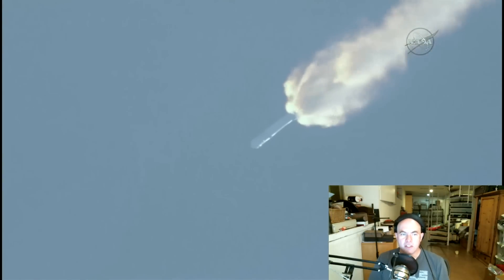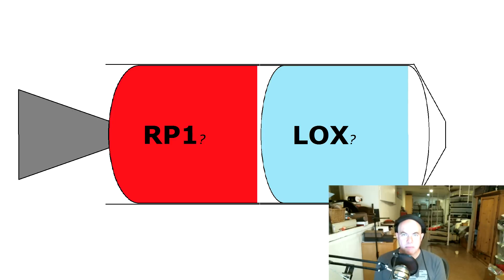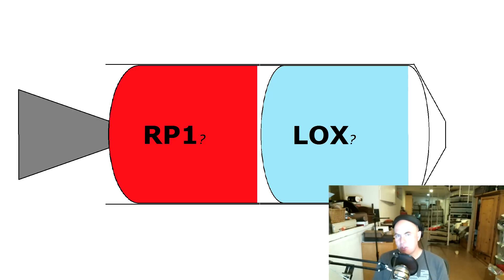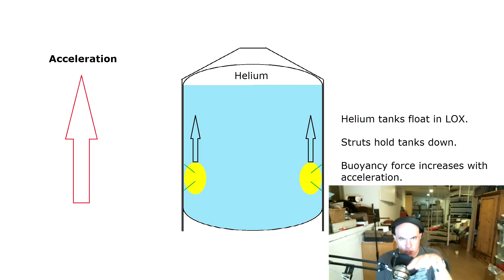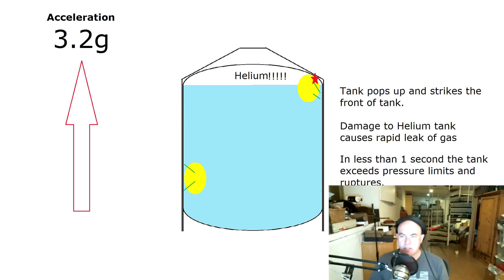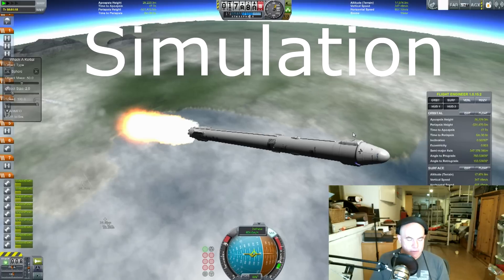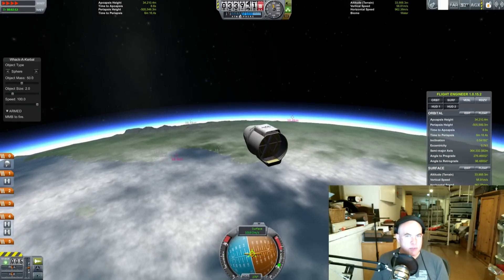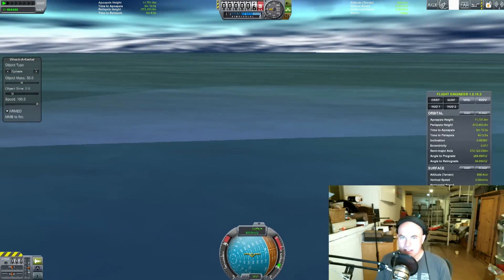Explaining the Space X CRS7 Launch Failure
Talking about yesterday's conference call explaining the failure, and adding my own high quality graphics using Microsoft paint.